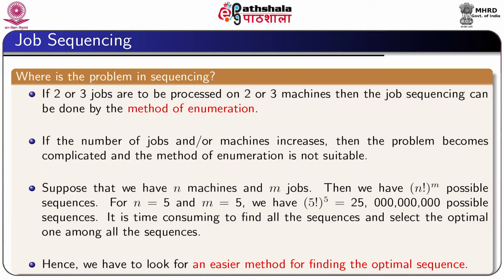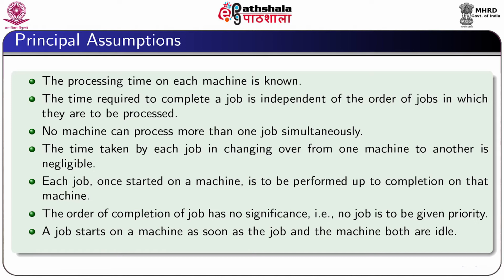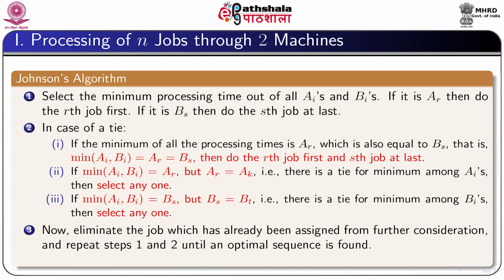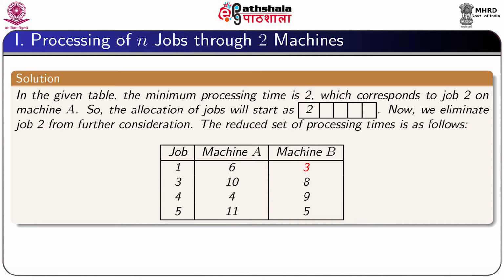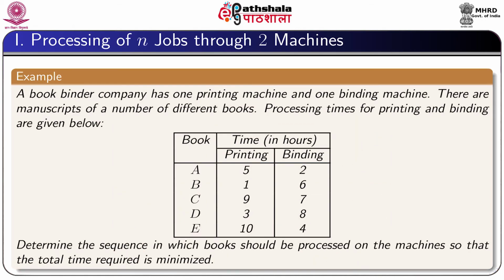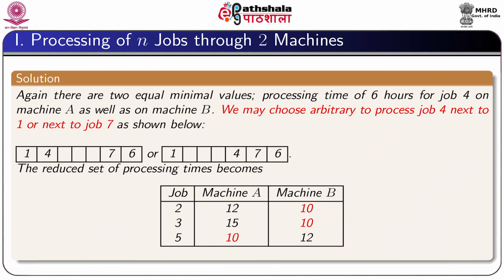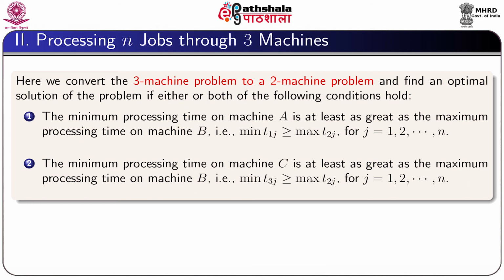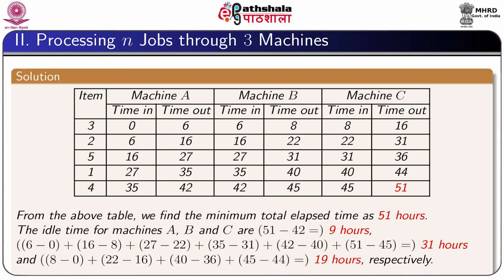M-12.Basic Terminologies and Assumptions of Job Sequencing, and Processing of n Jobs through 2 and 3